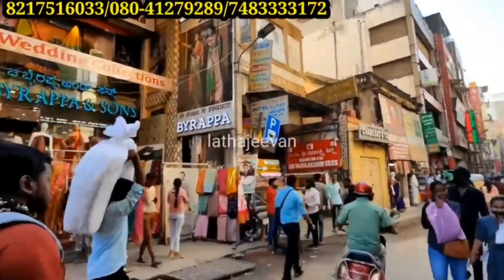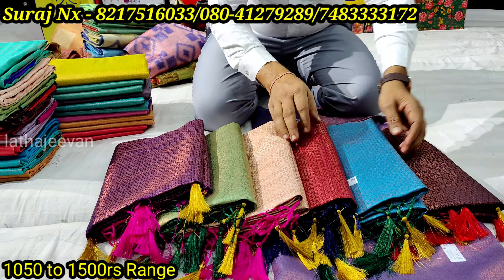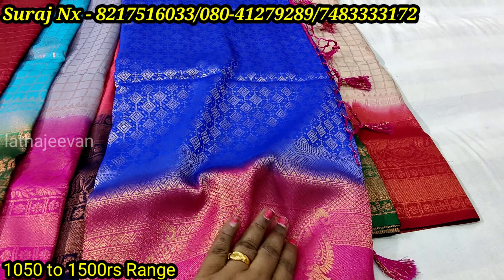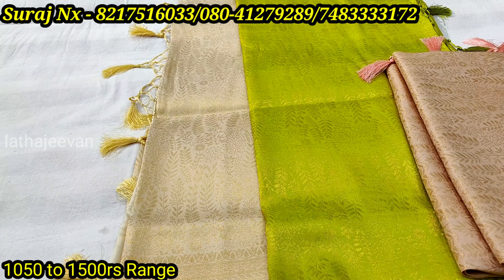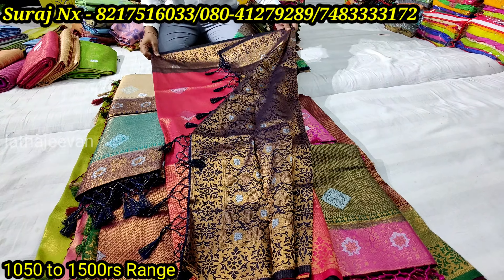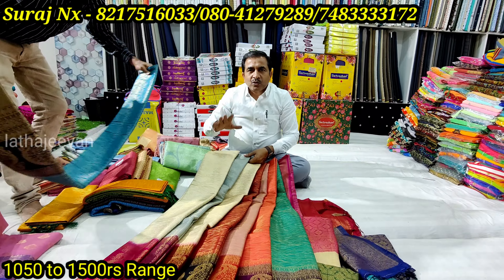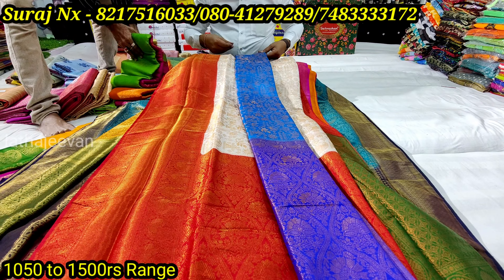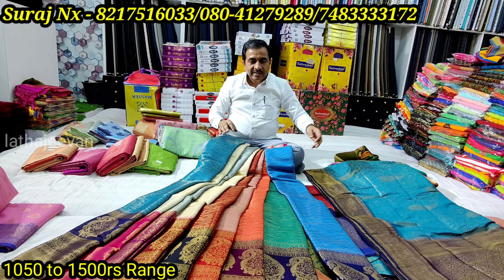Chickpet Bangalore Wholesale | Copper Softy Silks | Banarasi Softy Silks | Single PcCourieravailable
Chickpet Bangalore Wholesale | Copper Softy Silks | Banarasi Softy Silks | Single Pc Courier available

Exclusive Fancy sarees & Art Silks
Exclusive formal for Men's (Shirting Suiting)
Lehangas/Long gowns/Suits/Sherwani/Indo Western Kurta

Shop Address:
Suraj NX
No186, 2nd Floor, Prem Plaza
Opp Devta Market
Chickpet Main Road